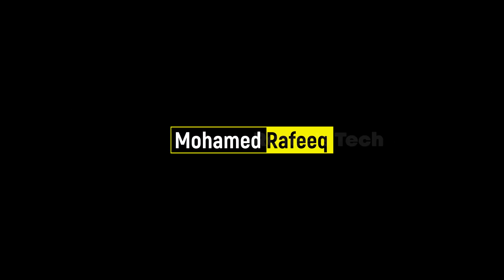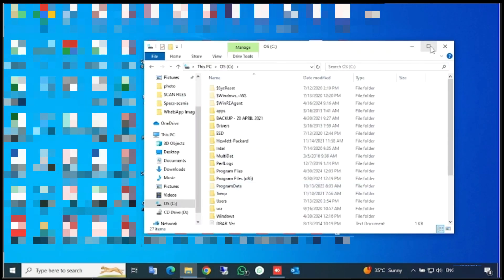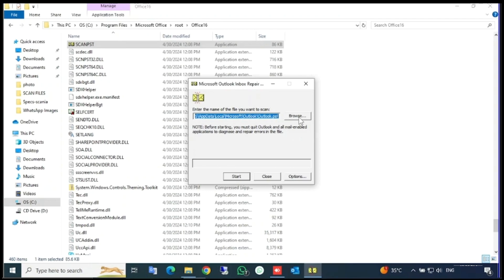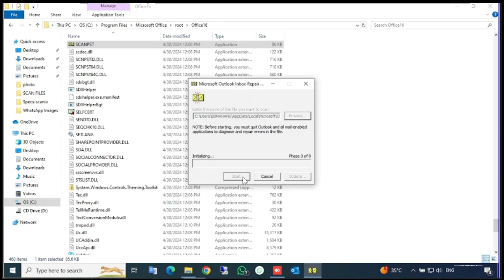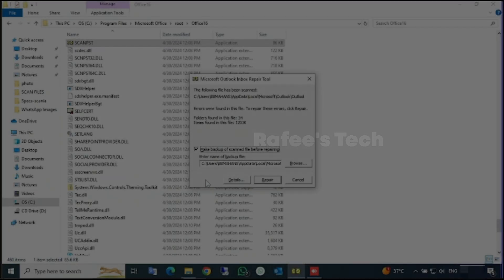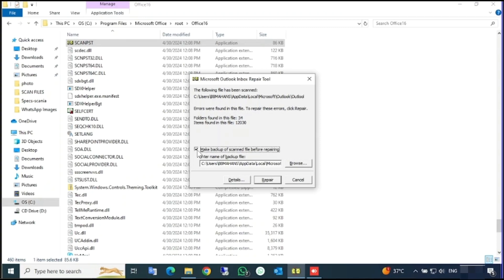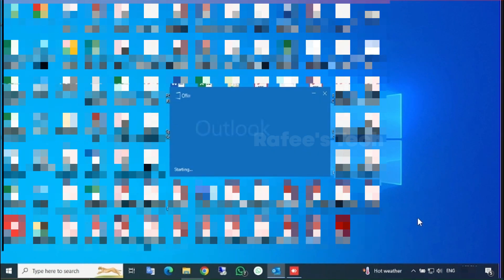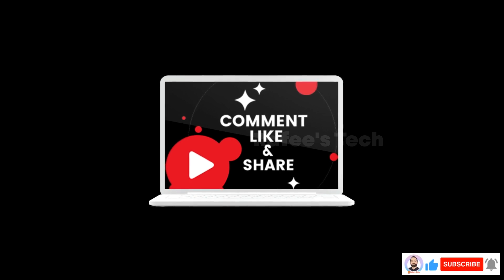How to fix Cannot start Microsoft Outlook | It cannot be opened until repaired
This video is a tutorial for How to fix Cannot start Microsoft Outlook.

Microsoft Outlook Error details:
"Cannot start Microsoft Outlook. Cannot open the Outlook window. The set of folders cannot be opened. The Outlook data file Outlook.pst was not cleanly closed by the last program that used it. It cannot be opened until repaired."